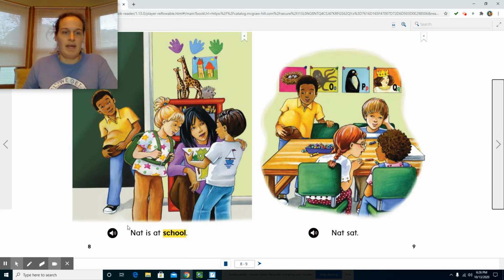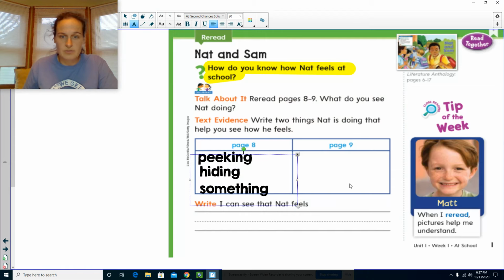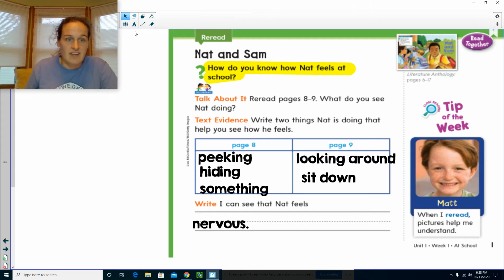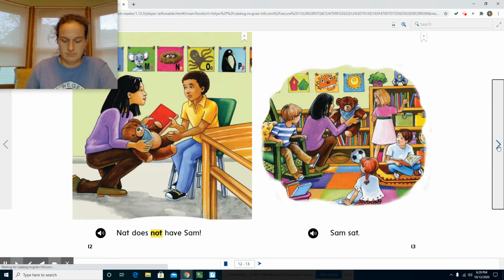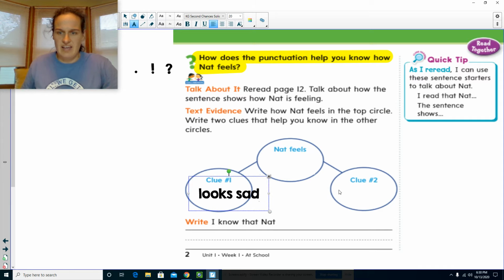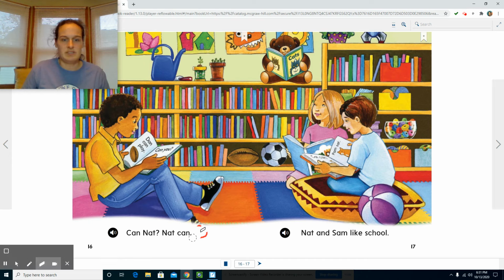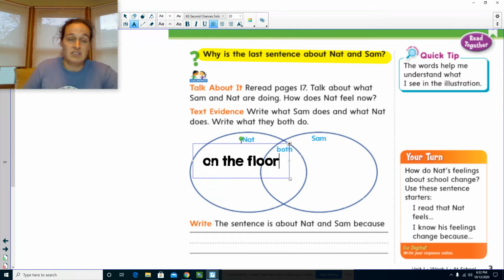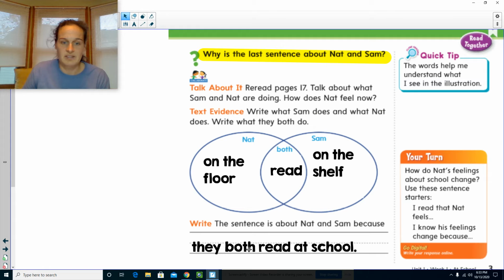October 21 Reading U1W1D3